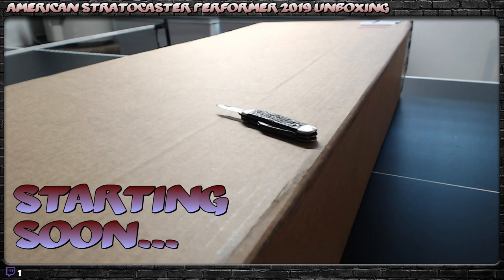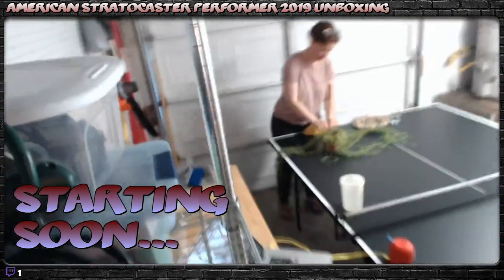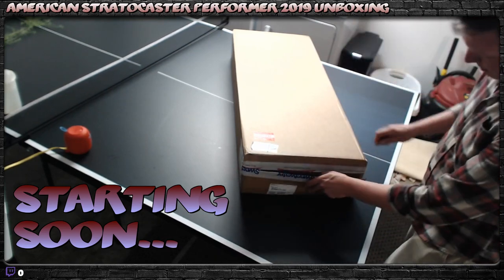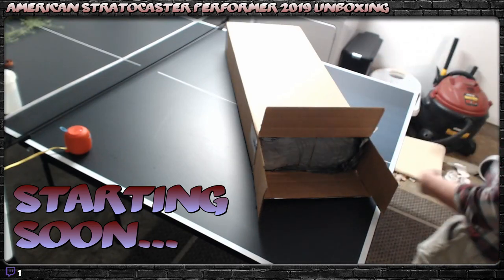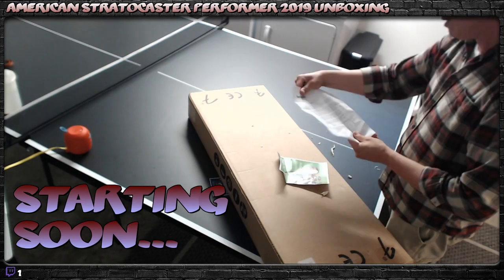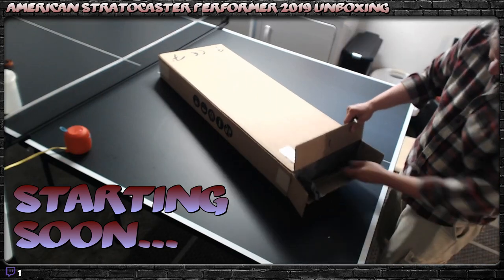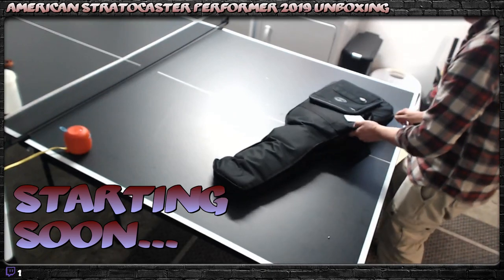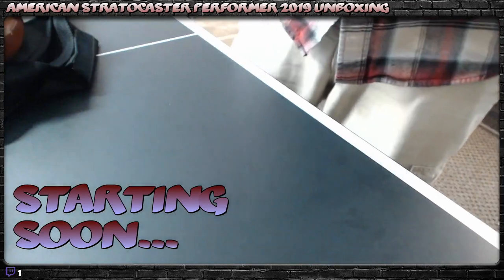UNBOXING Fender Stratocaster Performer (2019)